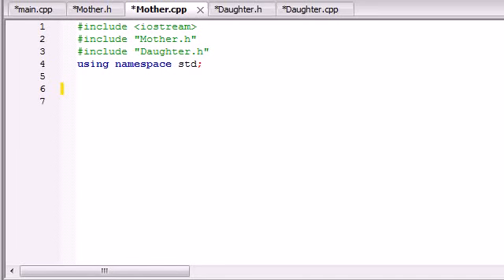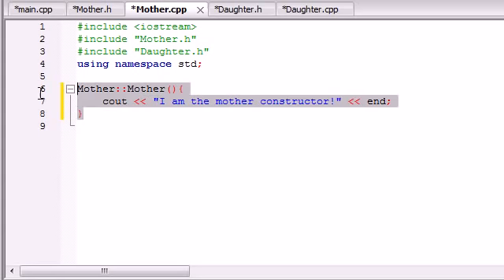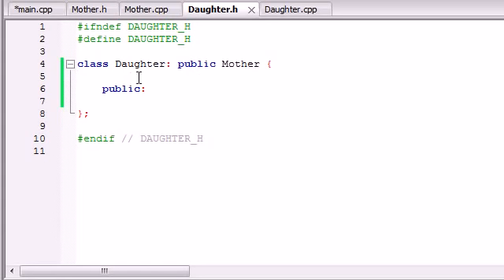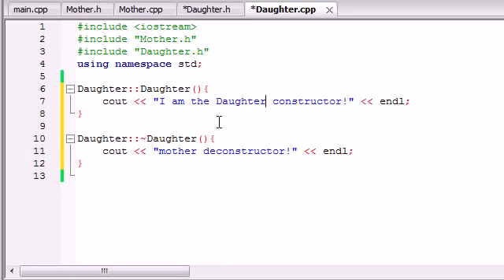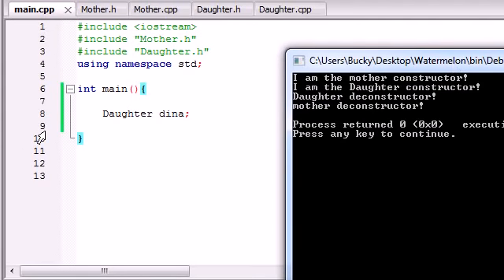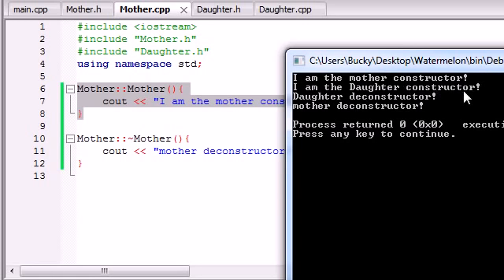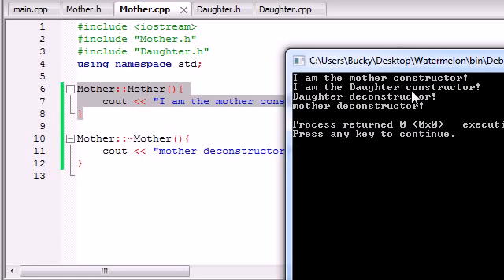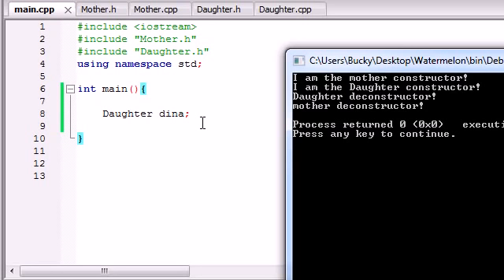C++ Tutorials 54 Derived Class Constructors and Destructors